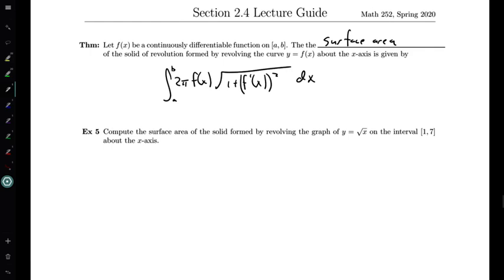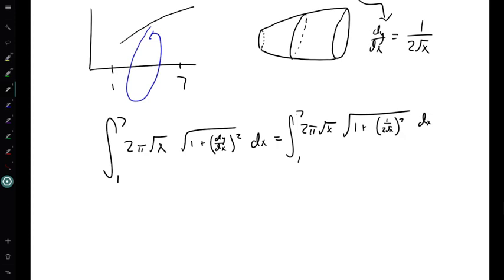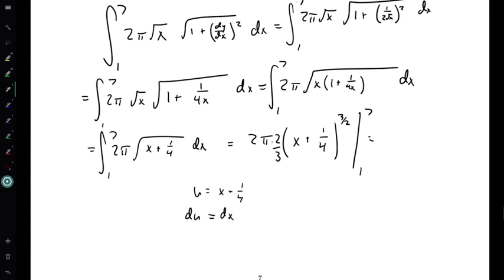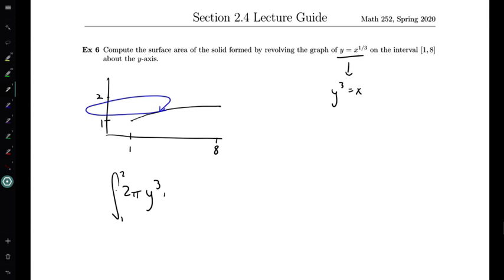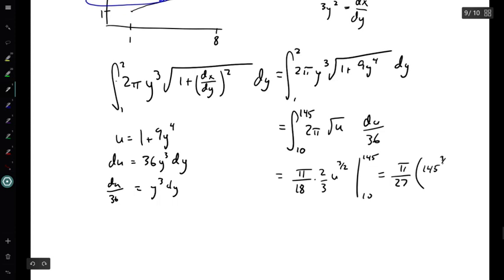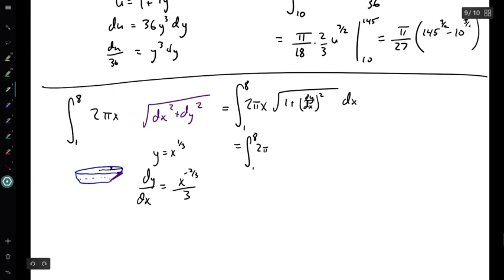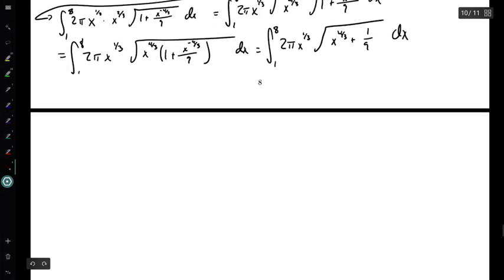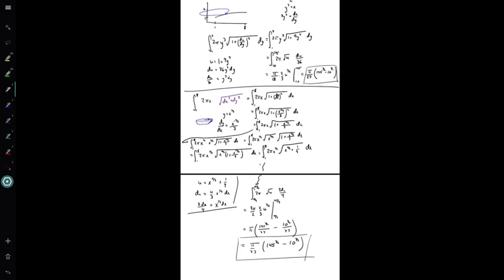54: Two Surface Area Examples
We see some examples of computing surface areas using integrals.